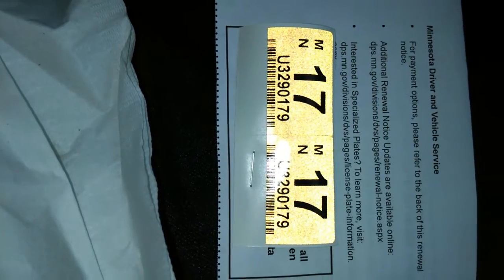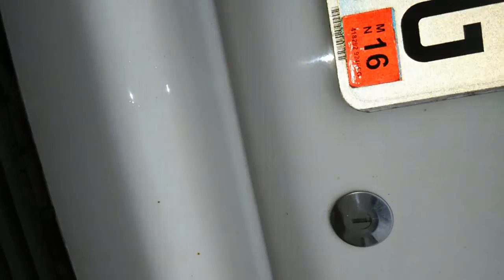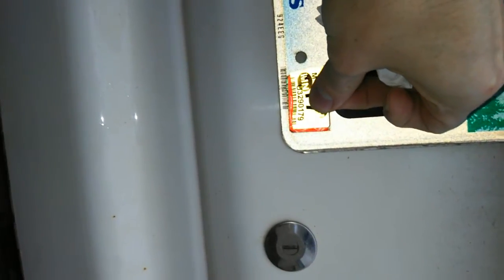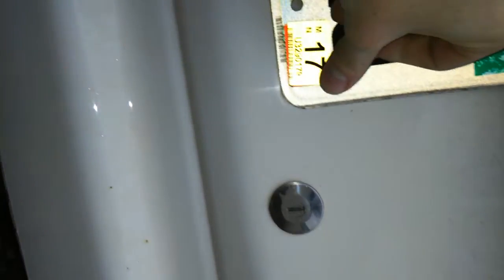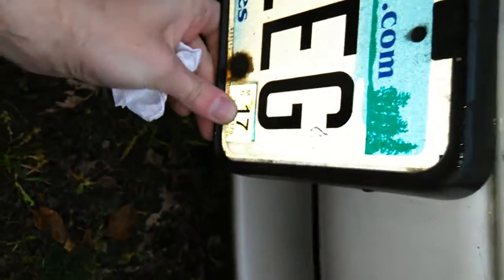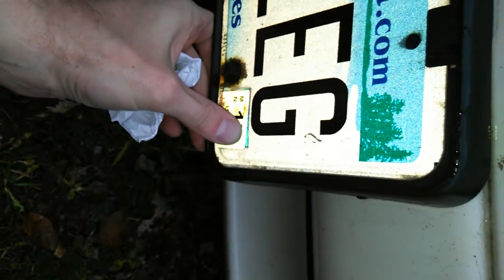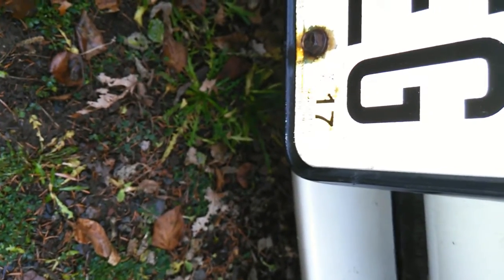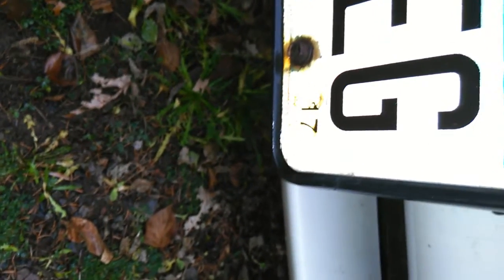LPT Tutorial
A detailed description of the difficult process of putting on license plate tabs.